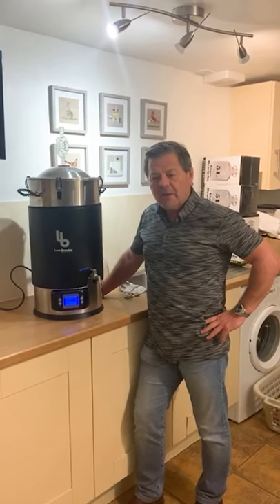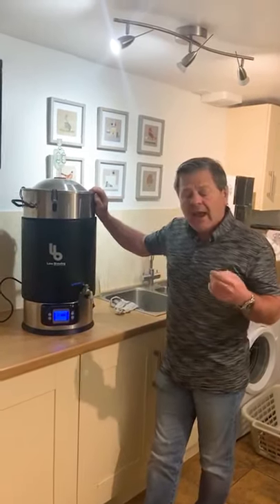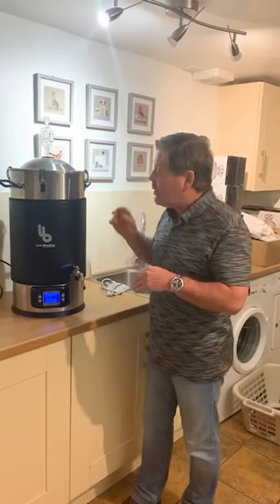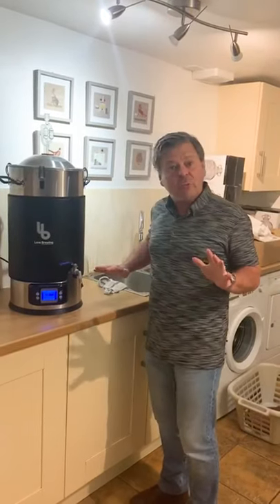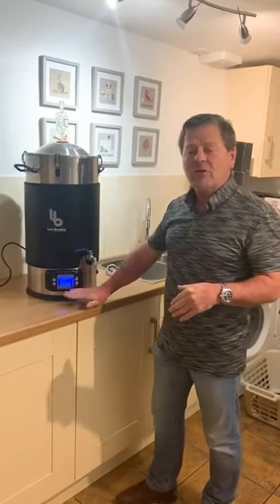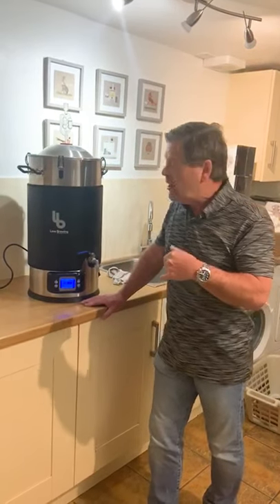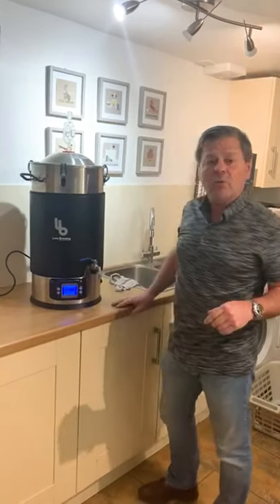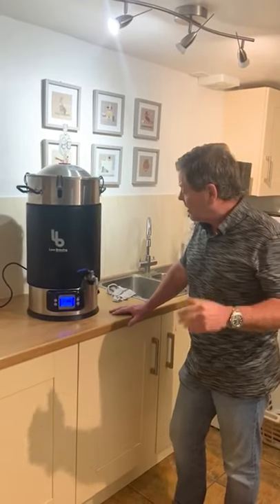Using the Spiritworks Boiler - Part 2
Richard explains about the temperature, tap and bung in this short explainer video about the Spiritworks Boiler, used for distilling or sparging and it's compatible with the Still Spirits T500 Condenser.